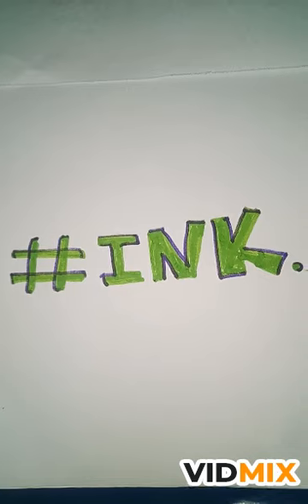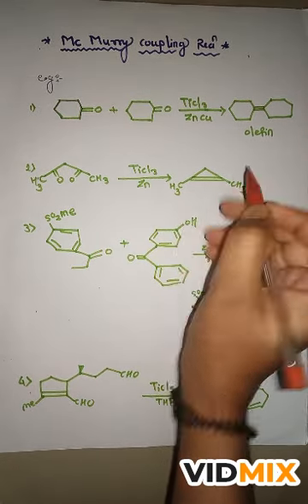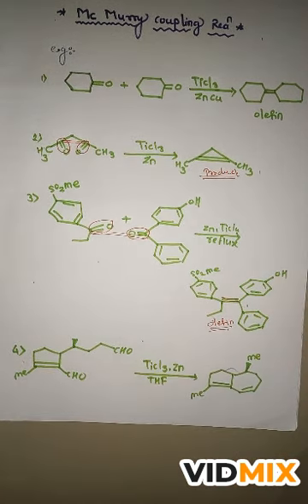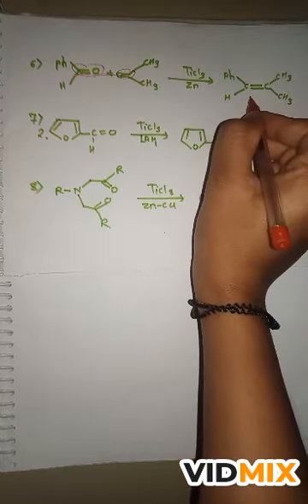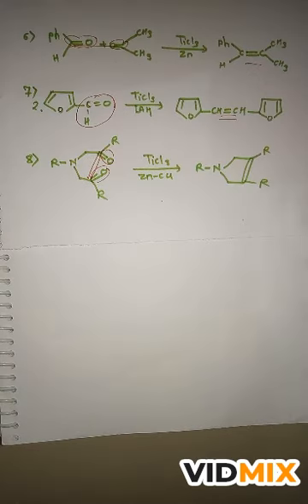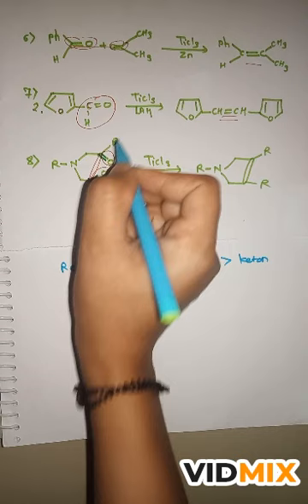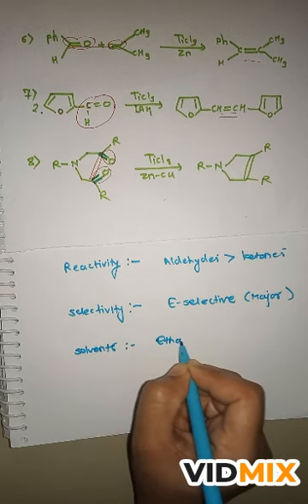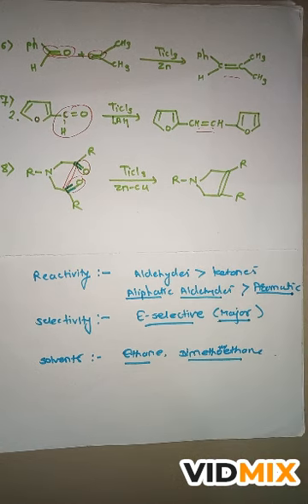MCmurry coupling reaction example's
Mcmurry coupling reaction example's and reactivity,selectivity,solvents.